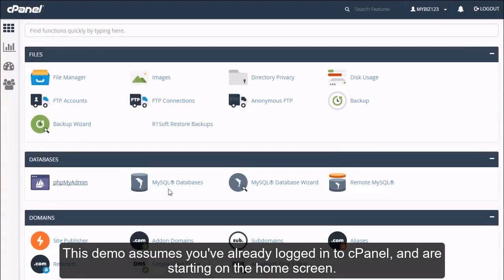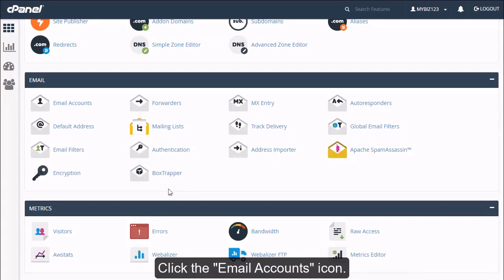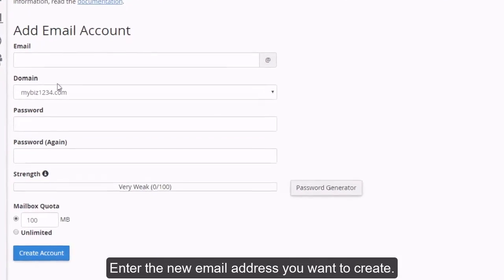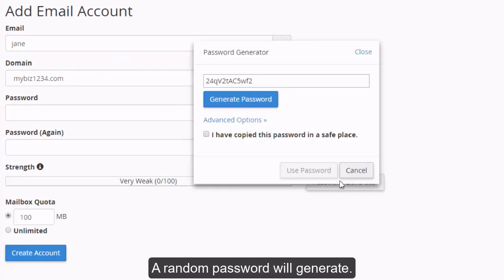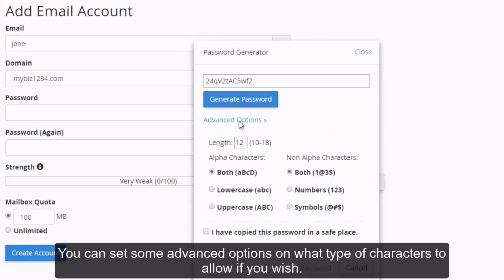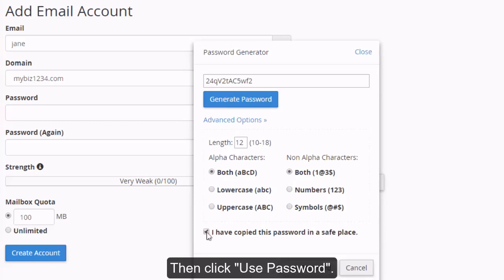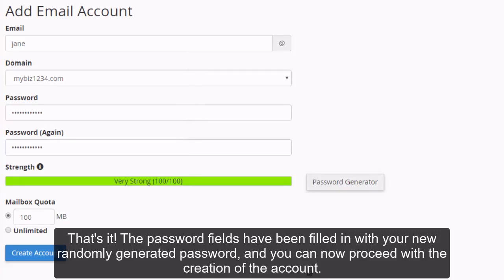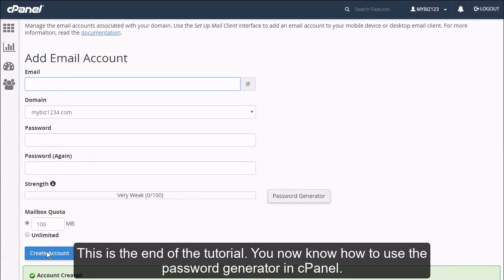How to use passwword generator in cPanel_Luex Cloud Hosting Tutorials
Luex Cloud, your hosting and website solution center!
In this short video you will learn how to use password generator for a secure email password.